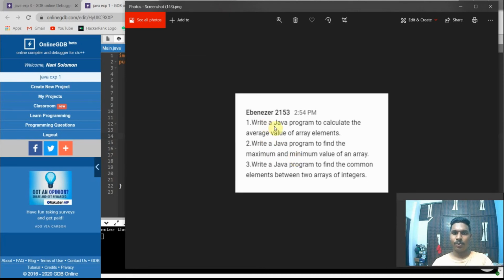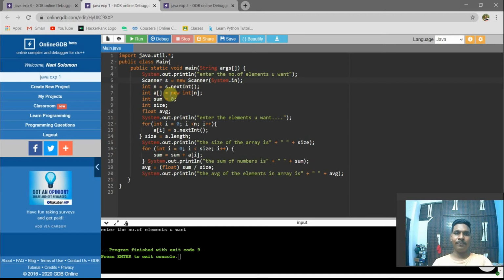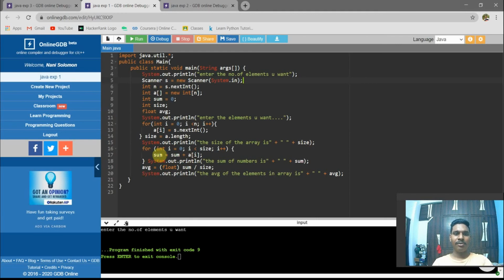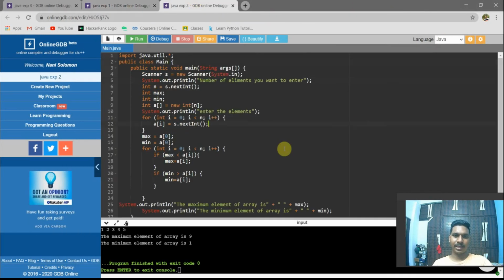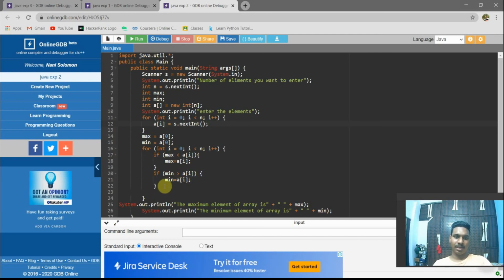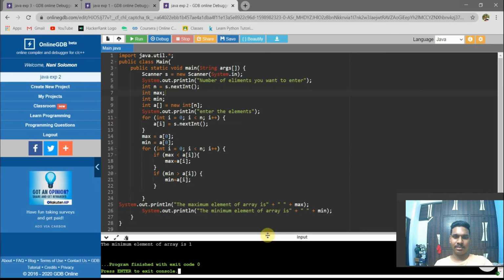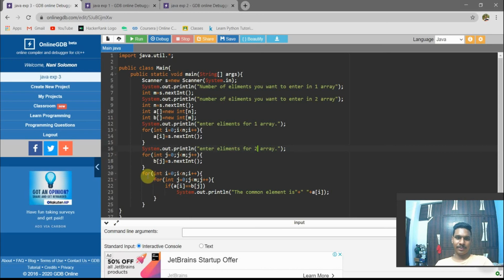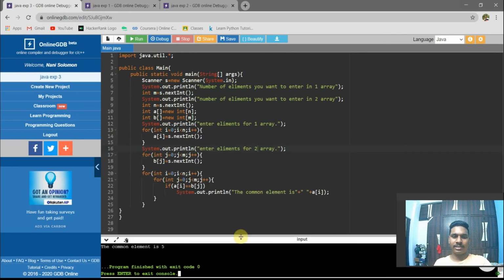ARRAY USING JAVA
JAVA PROGRAMS